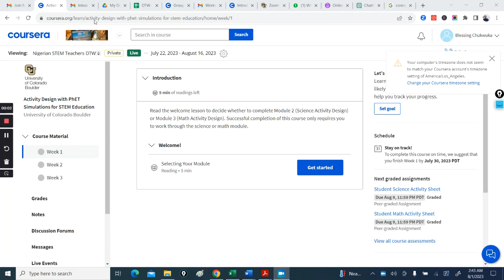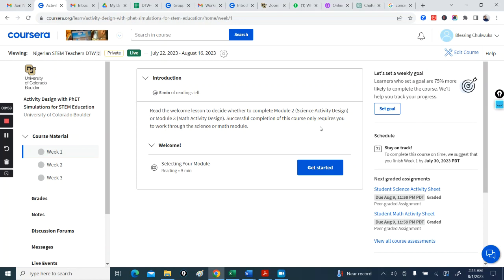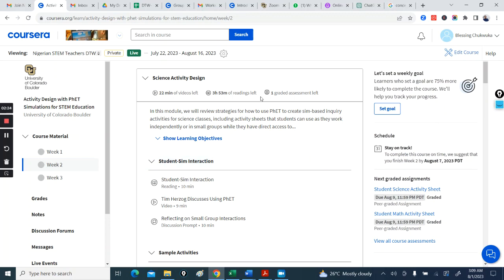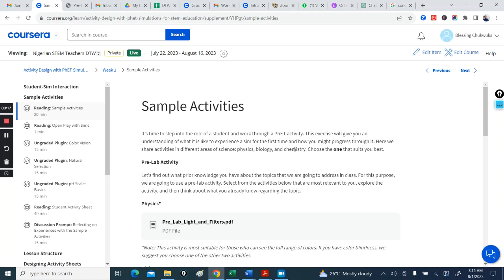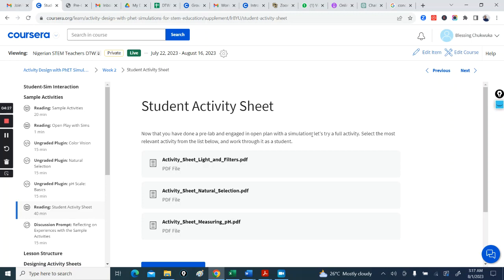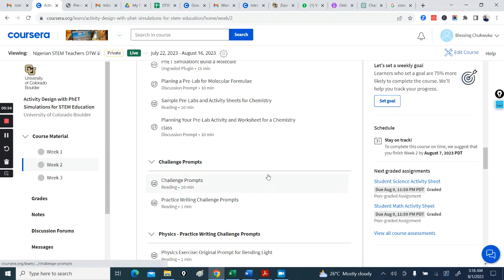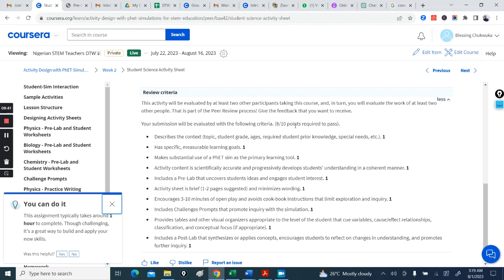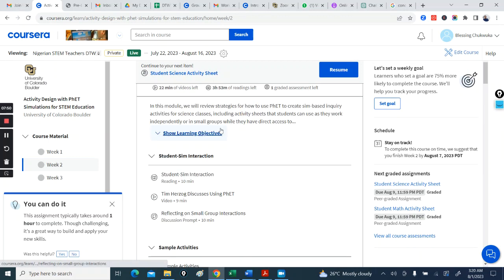How to Navigate PhET Activity Design Course | DTW - PHET WORKSHOP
Are you a STEM Educator in Nursery, Primary and Secondary School?

Discover how to use PhET Maths, Physics, Chemistry & Biology Simulations/Pedagogies to teach in your Classes, driving Student Engagement and Active Learning.

Enhancing STEM Teaching with PhET Simulations in your Classroom, a 21st Century Digital Math and Science Laboratory to make learning engaging and fun!!
Sincerely,
DTW Foundation